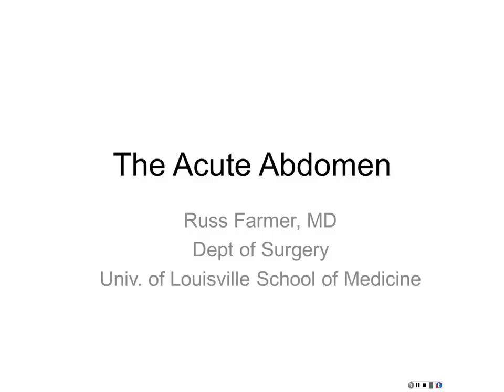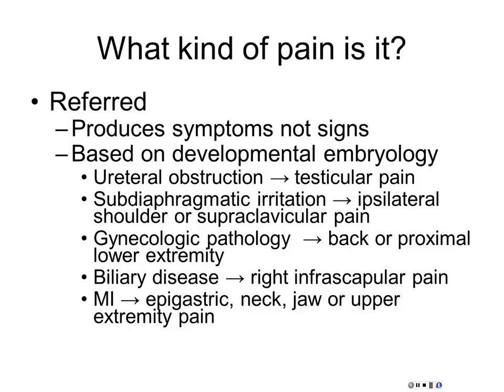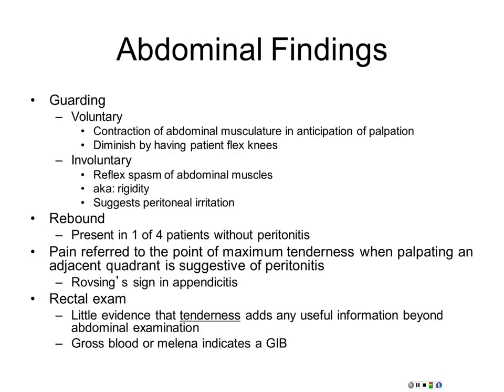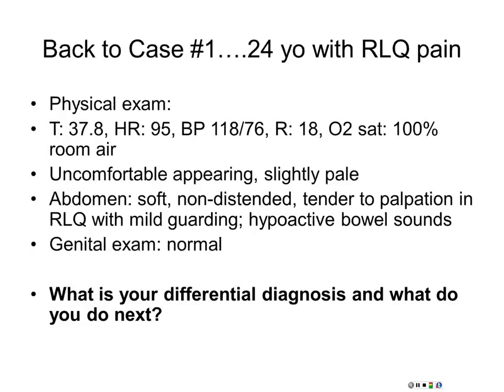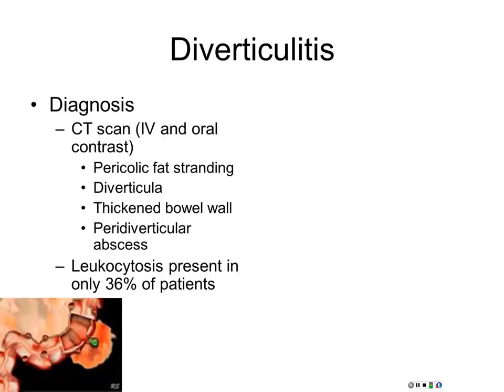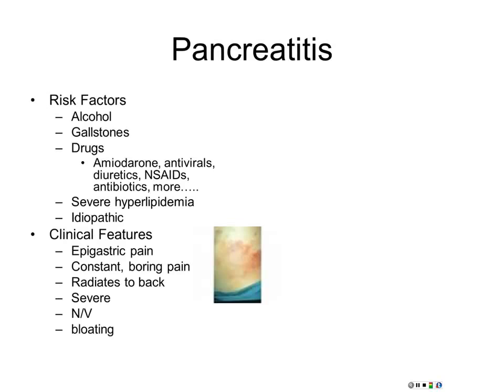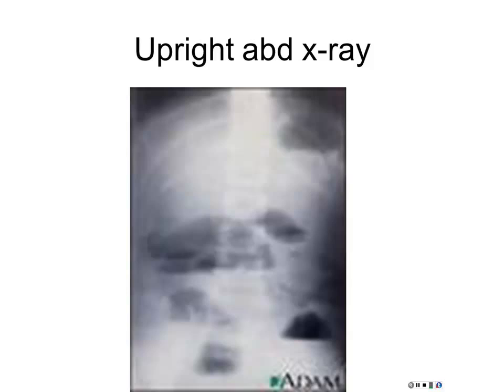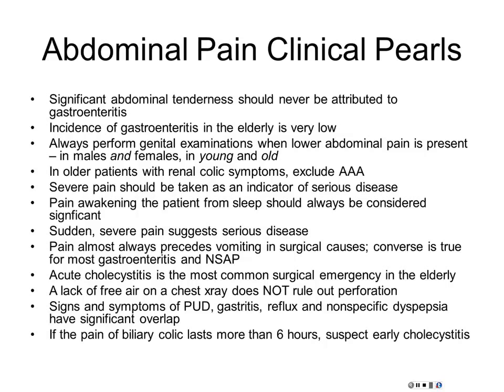The Acute Abdomen with Dr Farmer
Dr. Farmer is on faculty with the University of Louisville with the Department of Surgery as a Colorectal and General Surgeon. Here, he discusses his approach to the acute abdomen for the internist.